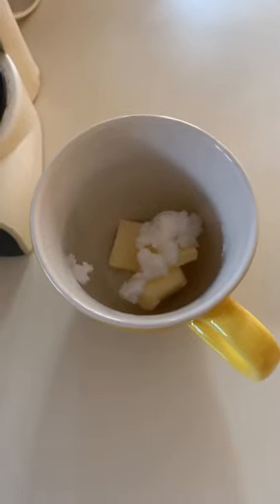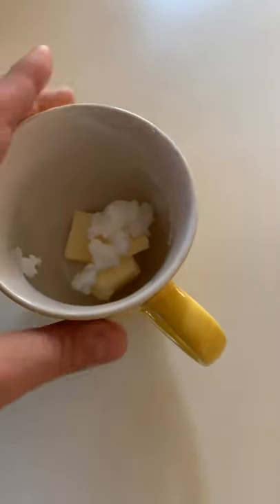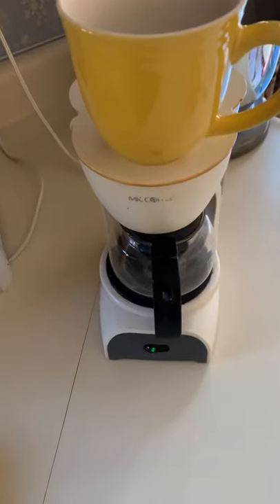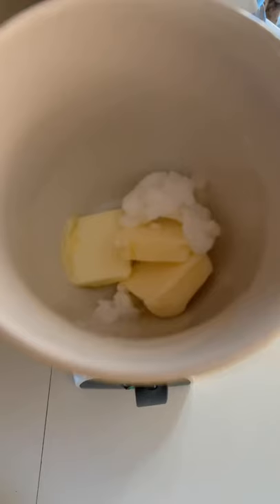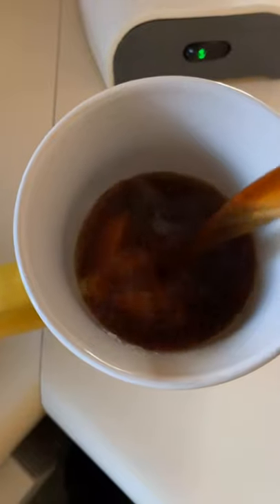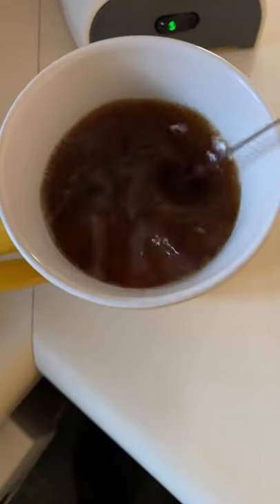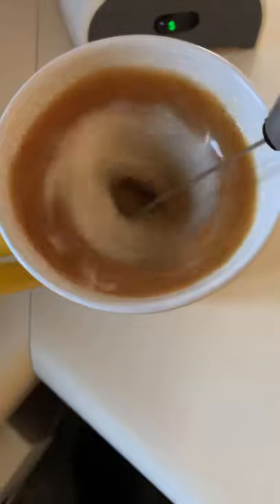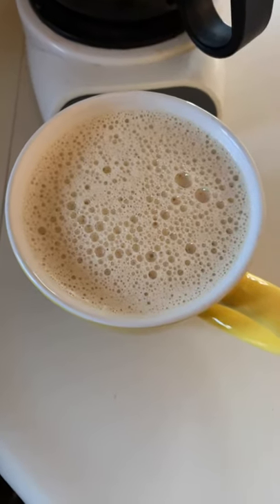Keto Coffee Trick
Here’s a quick tip for those of you who like to start your day with keto coffee.